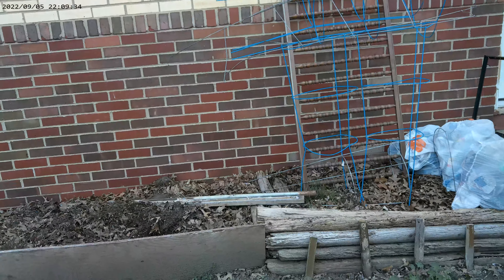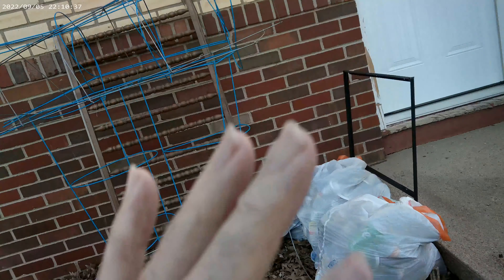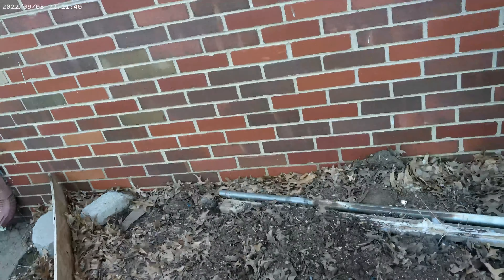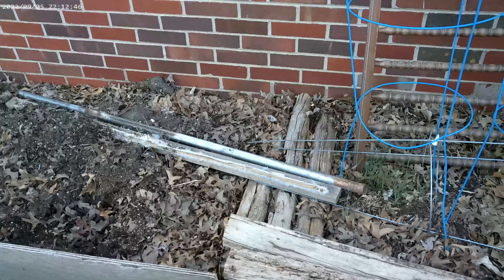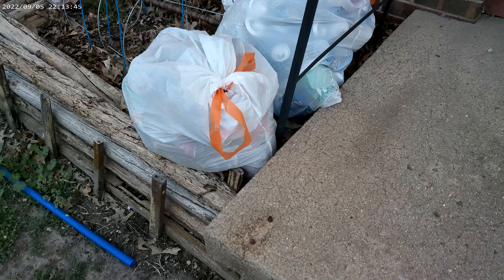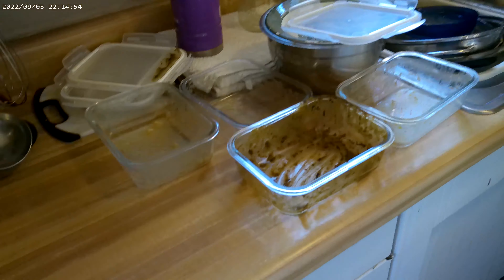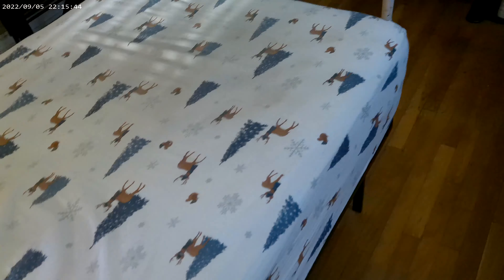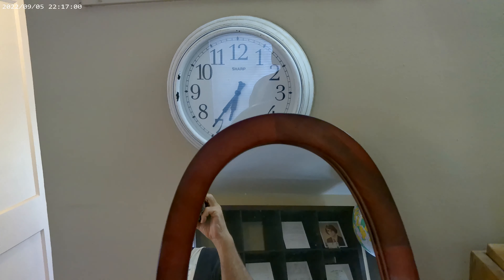Thursday, 4th of April, 2024: Tomatoes and Onions! Ha!